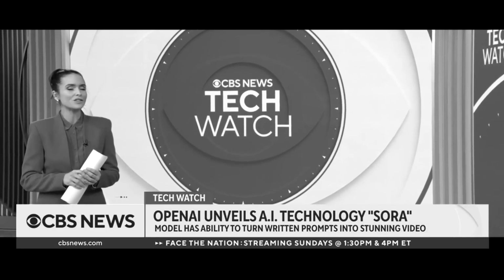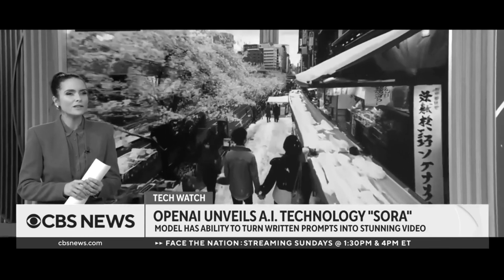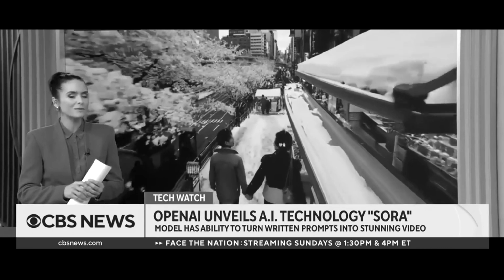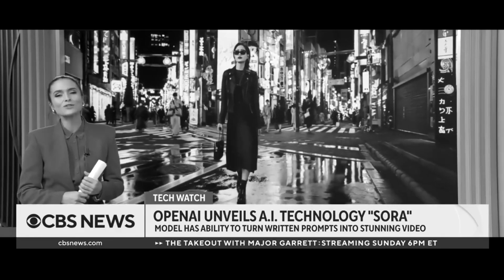Why is everyone afraid of Sora? | OpenAI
OpenAI has introduced Sora - a new AI model for creating videos from text. Sora utilizes technologies from ChatGPT and DALL-E to generate videos up to 1 minute long, using text, photos, or videos as prompts. Here's what Sora by OpenAI is, what it is capable of, and why everyone is afraid of Sora?

Timestamps:
0:00 Introduction to Sora
1:01 What is Sora?
2:53 Why is everyone afraid of Sora?